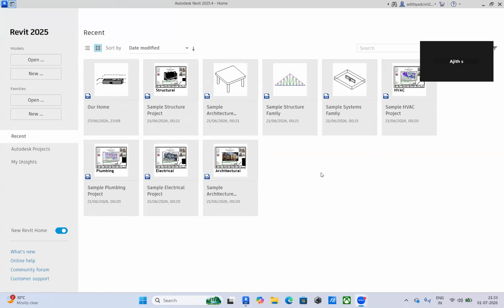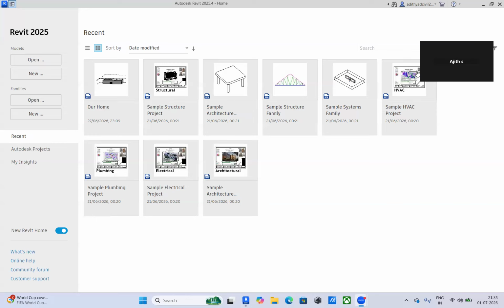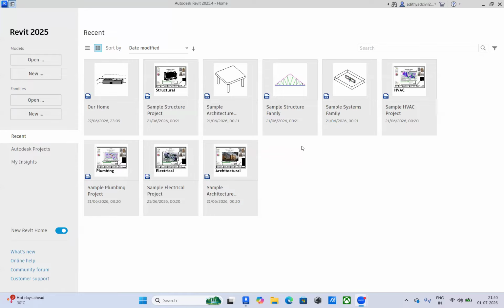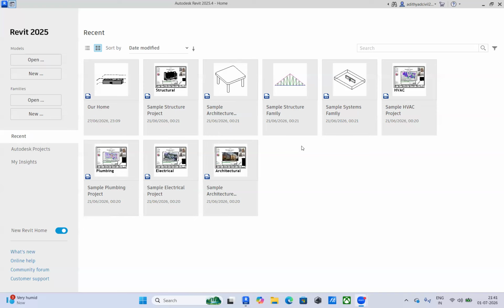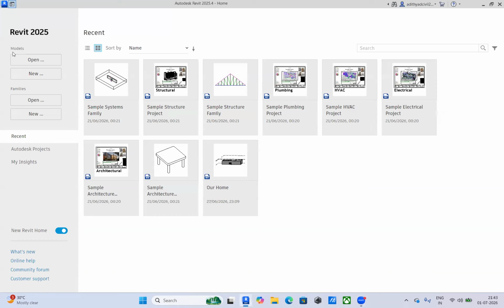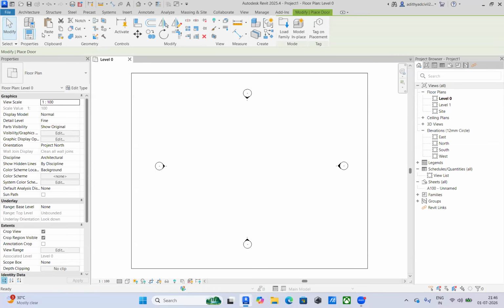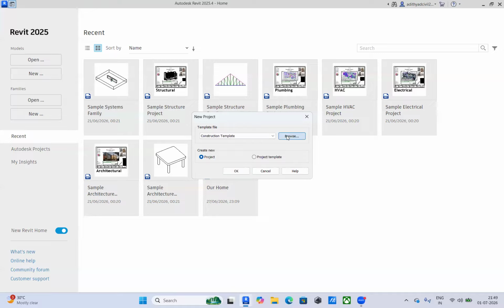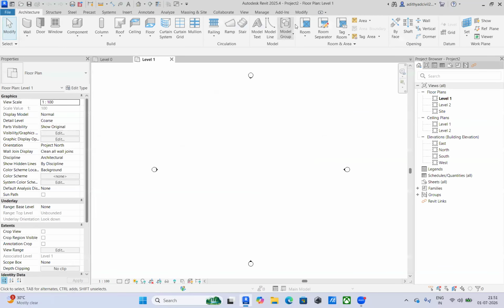Revit First day intro